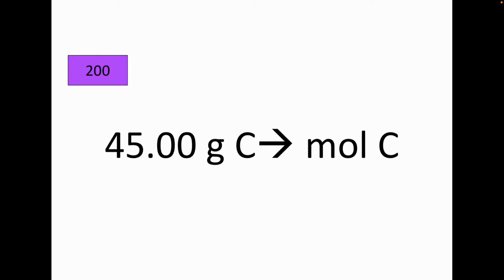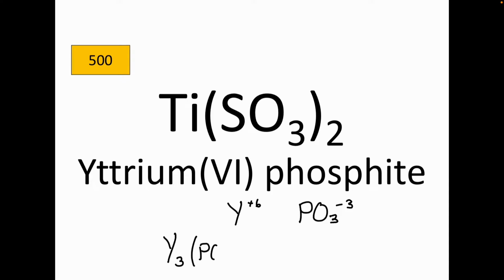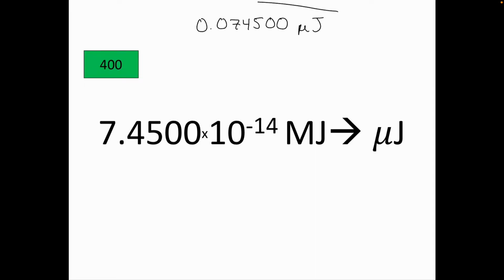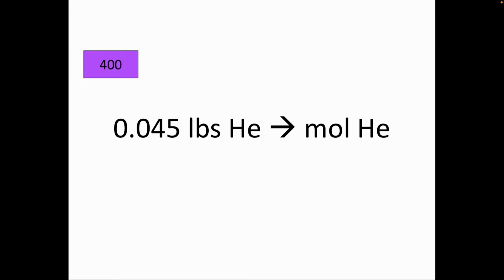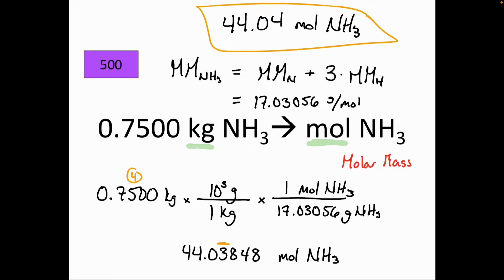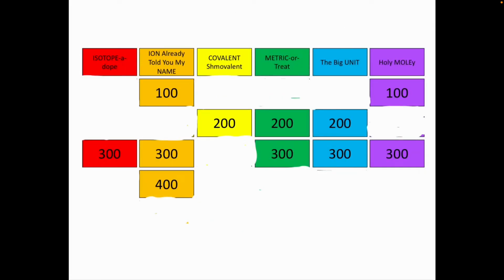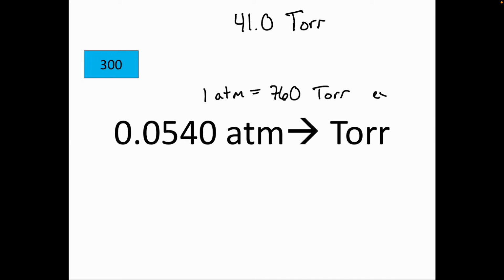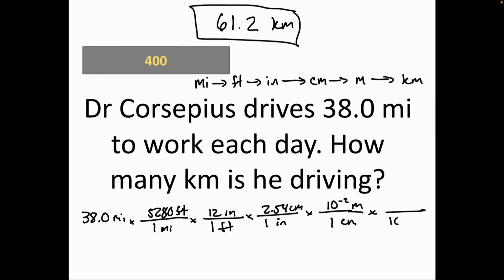FA22 Chem 3A Exam 1 Review